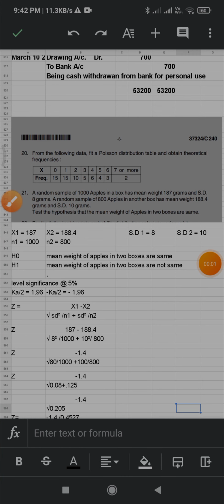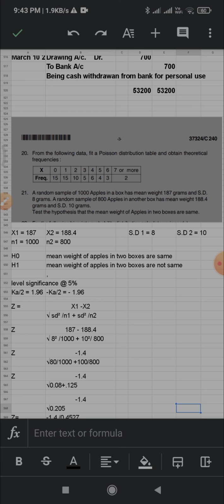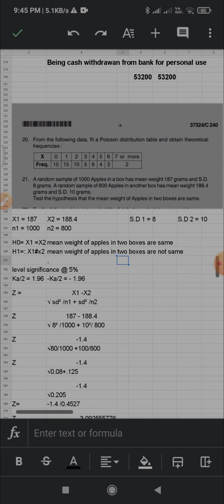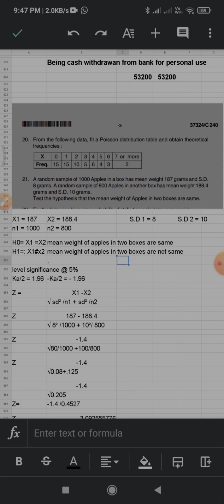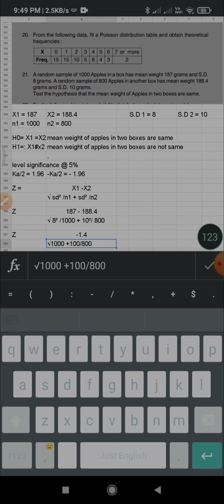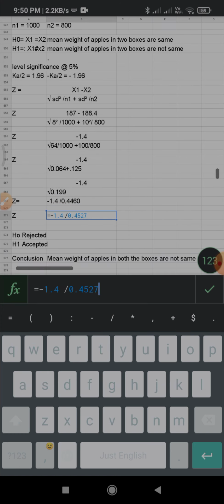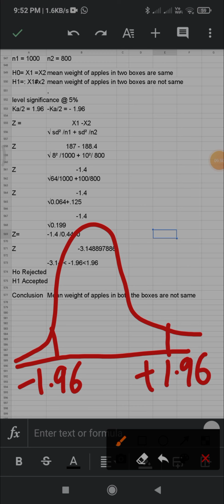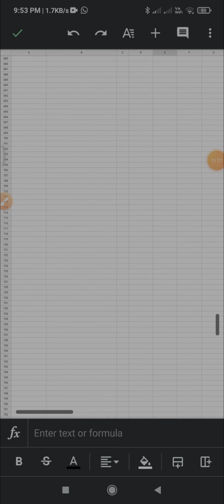Large Sample Test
BBA 4th sem